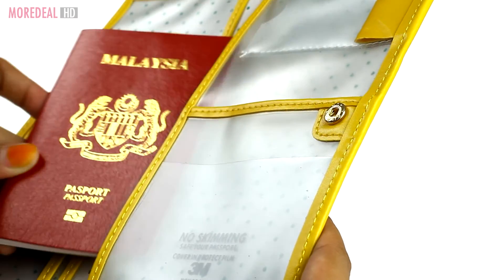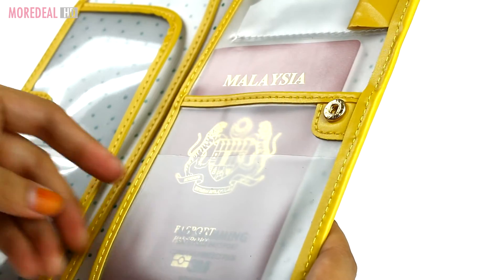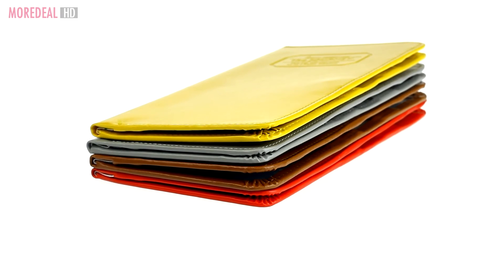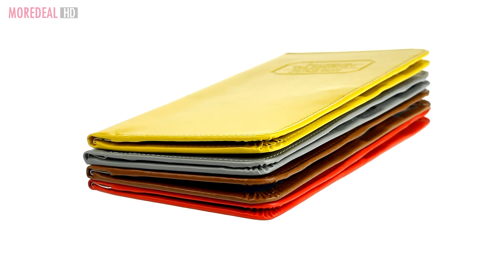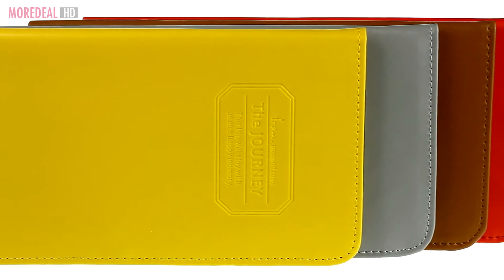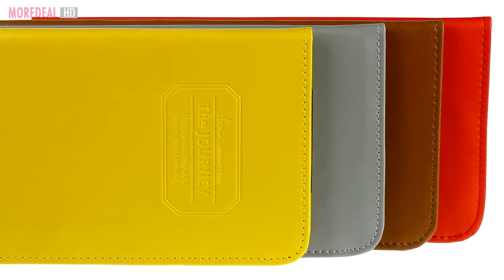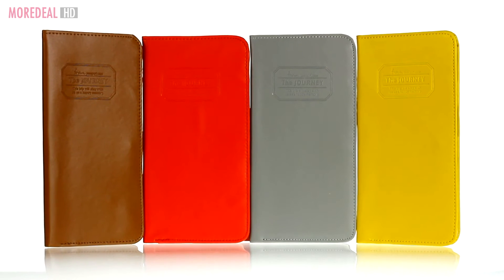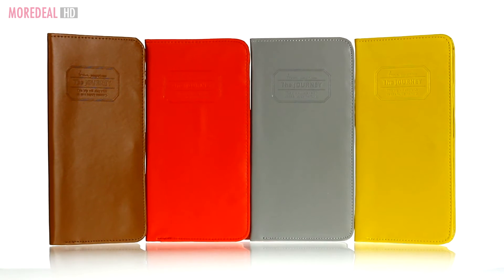Moredeal.my - Multi-Functional Korean Passport Holders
The most important thing while travelling are passport, identity cards, cash, map and other important document but we tend to forget these things. Today at More Deal we  brings you the multi functional passport holder put everything in one holder and never leave anything important behind.

You can purchase this deal at the following address, limited time only